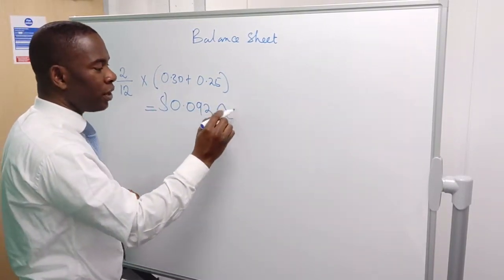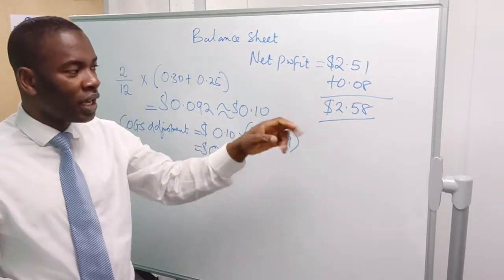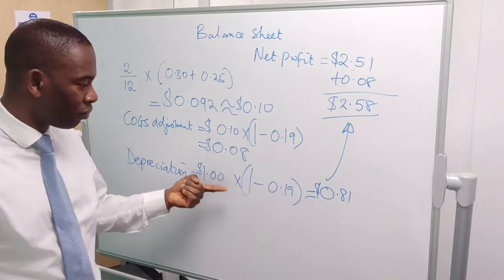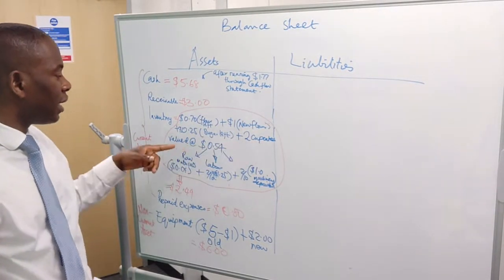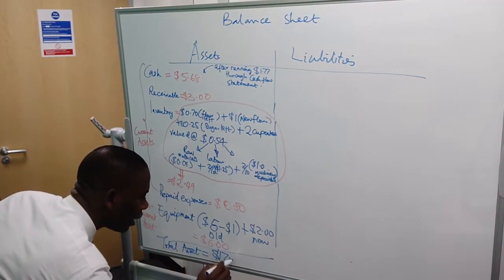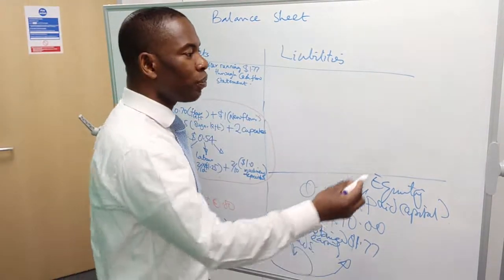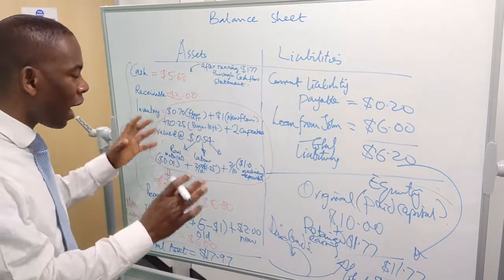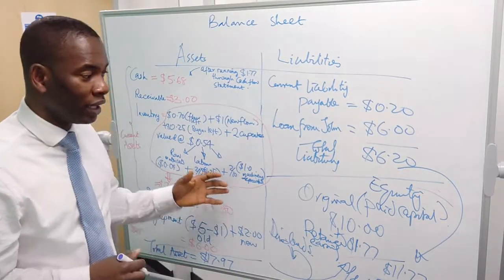How to Invest in Stocks: Balance Sheet part 2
This is the concluding part of the balance sheet. We build a frozen business picture aka balance sheet from adjusted values from our income and cash flow statements, also try to see if things balance out. Beyond that, we took the time to explain the cost of goods sold, and how the value of finished products differ from the cost of normal raw materials in the inventory side of things